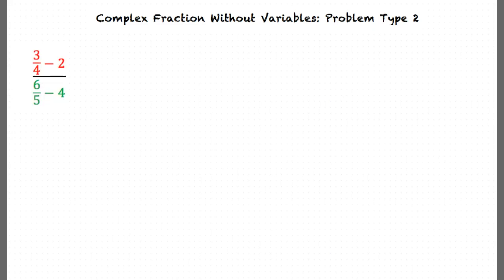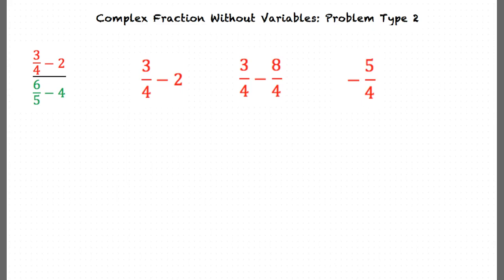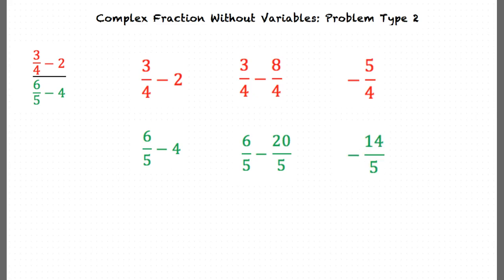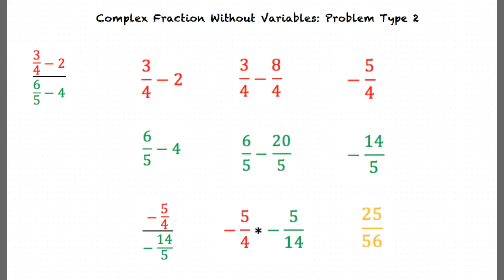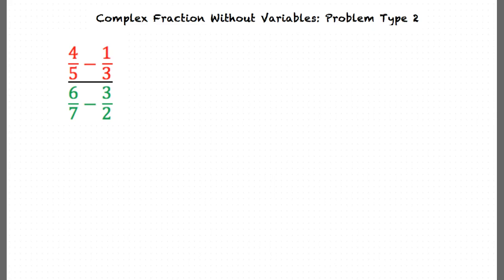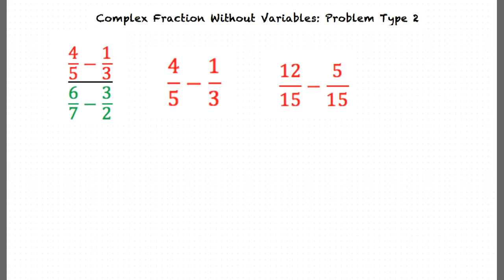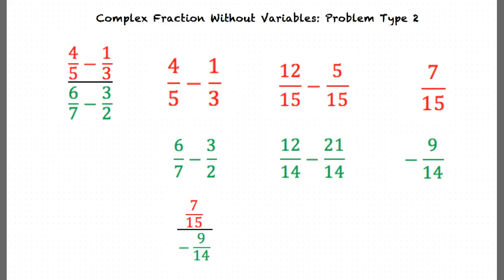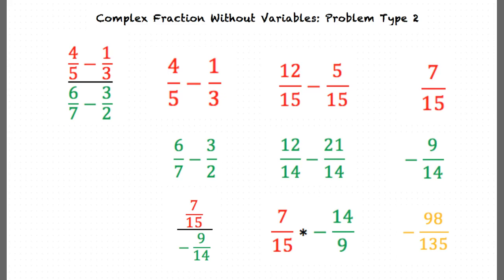Topic: Complex Fraction Without Variables: Problem Type 2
This is a topic level video of Complex Fraction Without Variables: Problem Type 2 for ASU.

Join us!